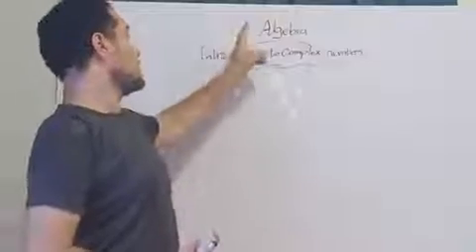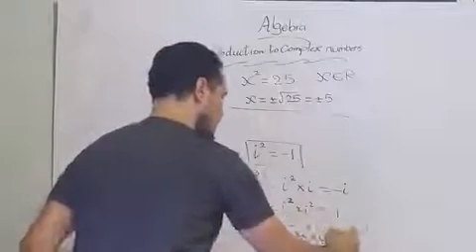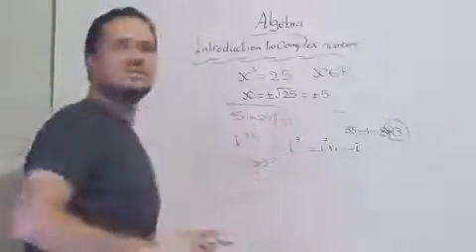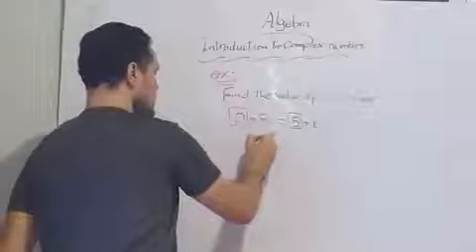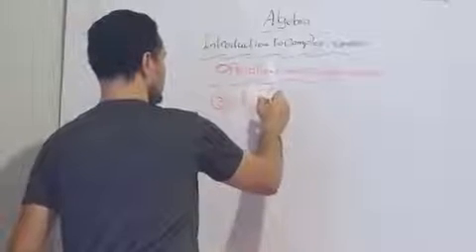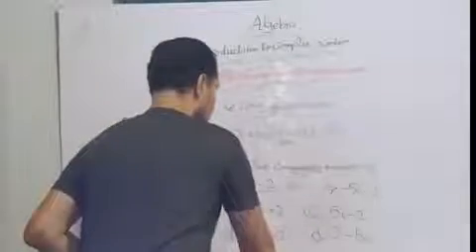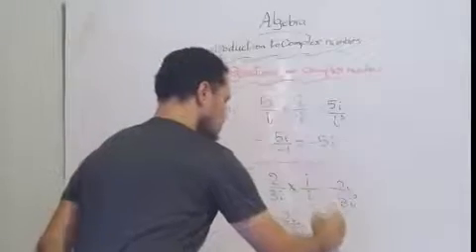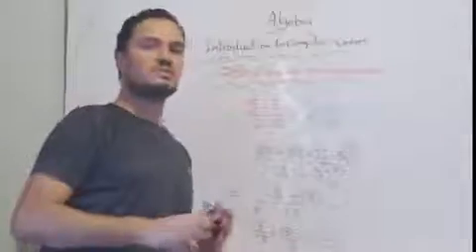Introduction to complex numbers - Secondary one - Algebra - first term